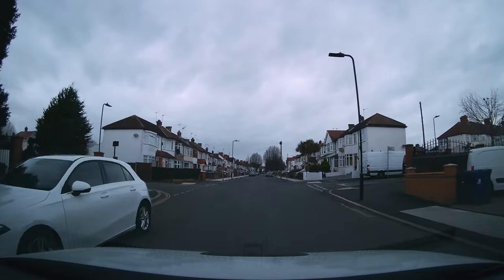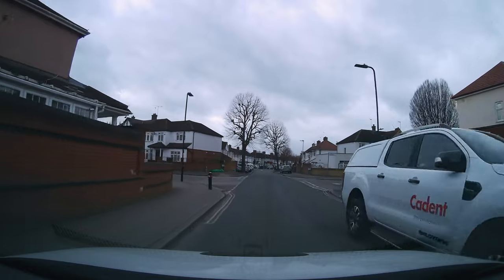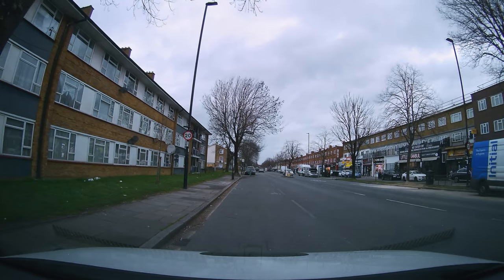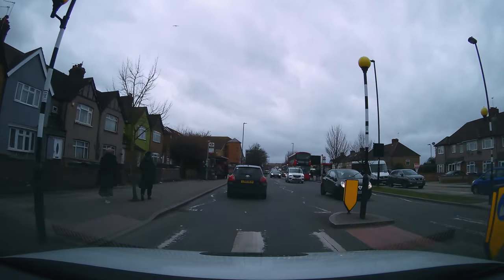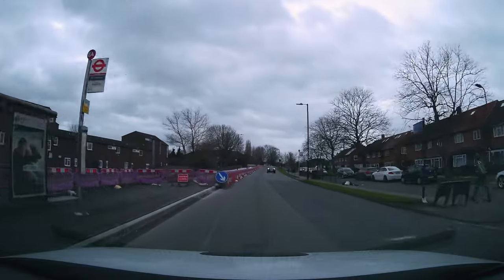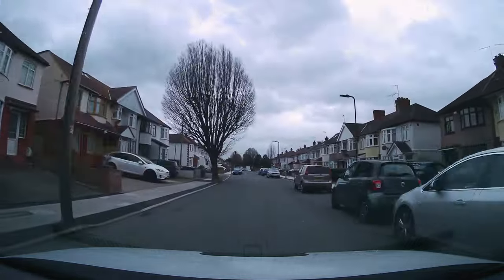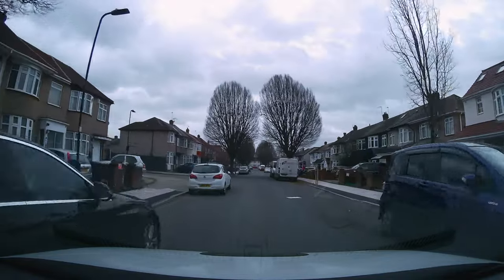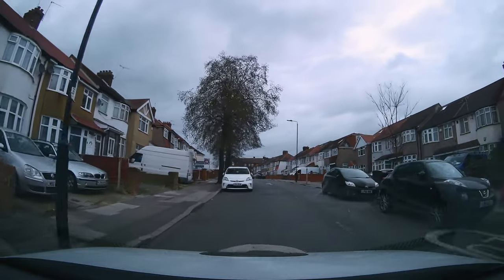REAL DRIVING TEST FAIL WITH COMMENTARY